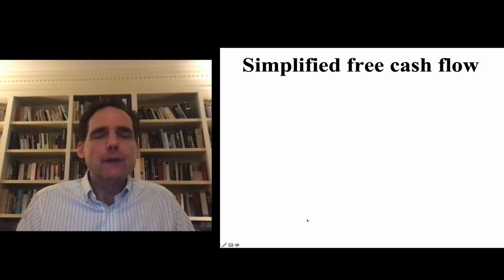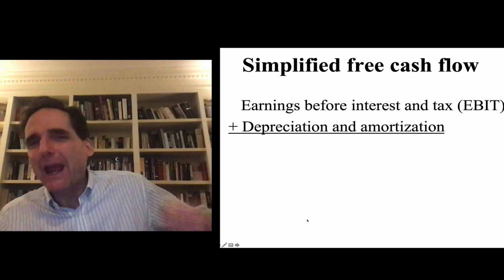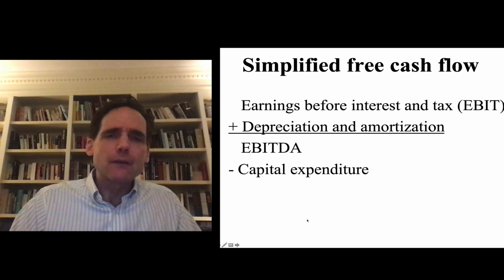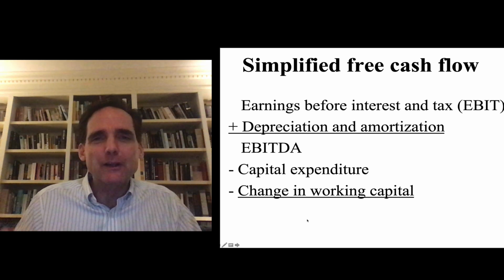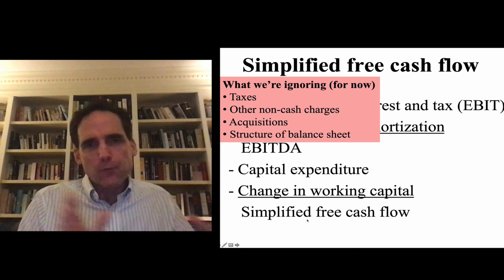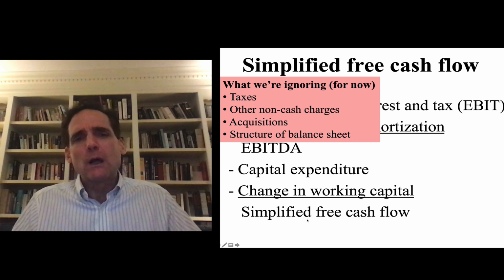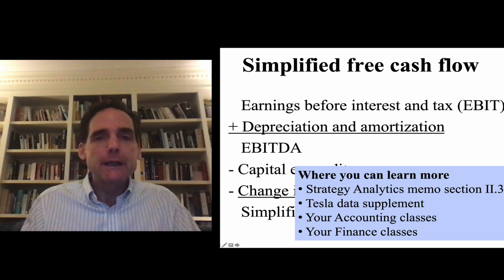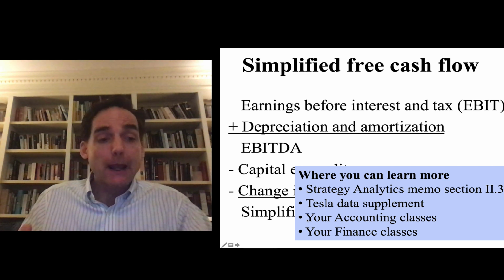Strategy Toolbox: Cash Rules